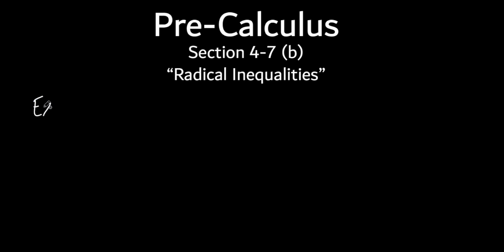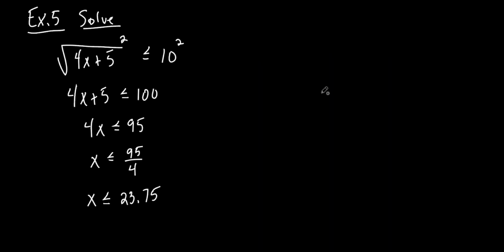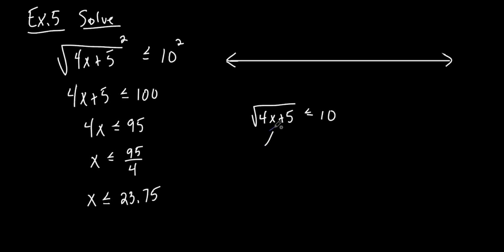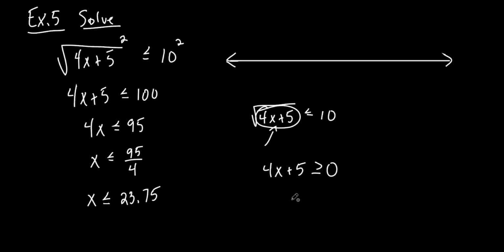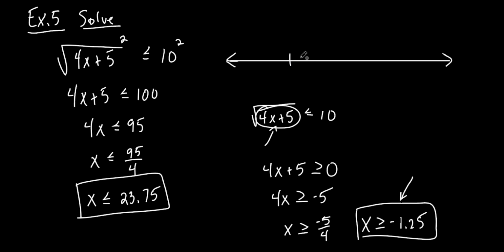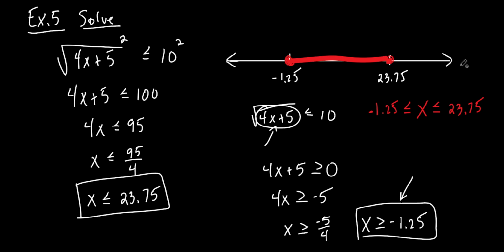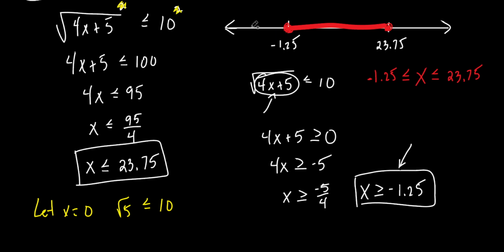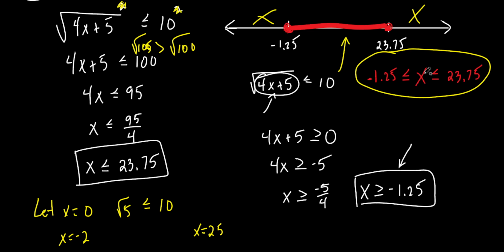Honors Pre-Calculus Section 4-7(b) "Radical Inequalities"